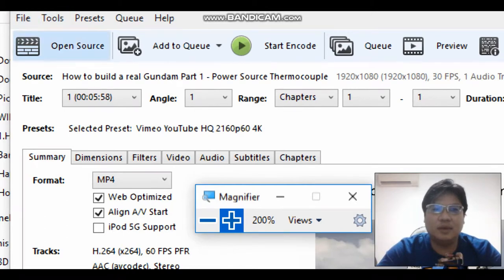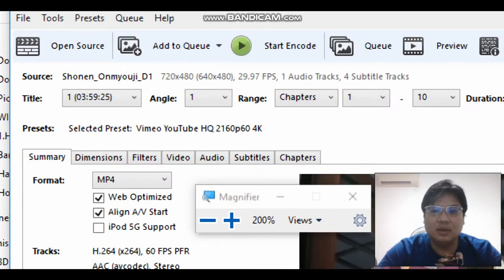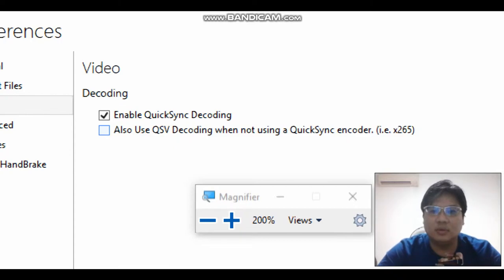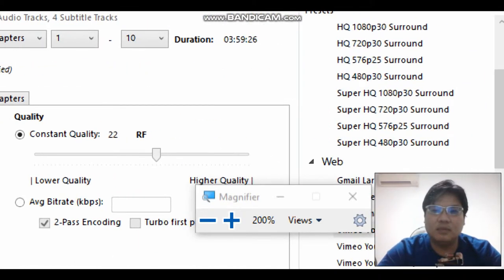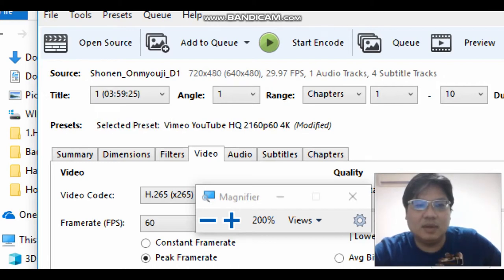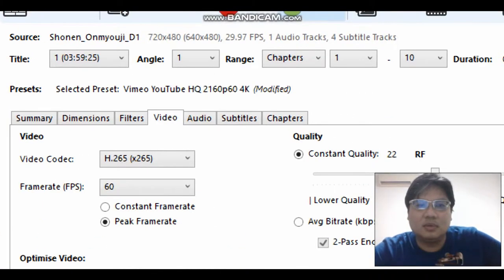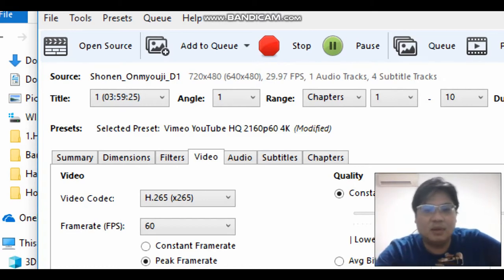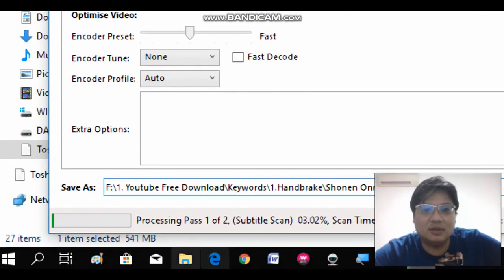How to convert Blueray/Dvd to mp4 using handbrake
Discover an easy way on how to convert Blueray/DVD to mp4 using handbrake. Remember to go to the tools section, preferences tab, select video and check the boxes of Enable QuickSync Decoding and also QSV as well. You have to go back to the summary tab, select web optimized and Align A/V.

You have backup copies of your Blue ray and DVD discs. They may be movies, documentaries and business related videos that you can backup. This ensures that you will still be able to see the videos even after the DVD disintegrates. You can also have the comfort of watching it from your computer too. Kindly share my video with your family and friends.

Making videos last longer